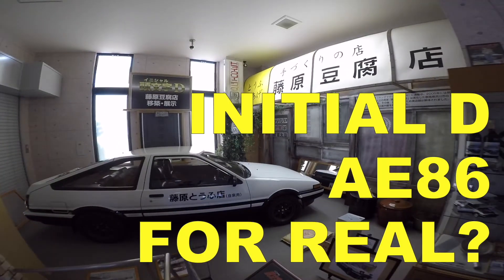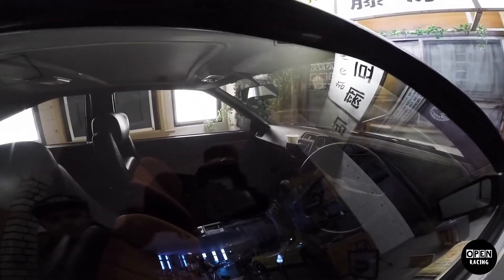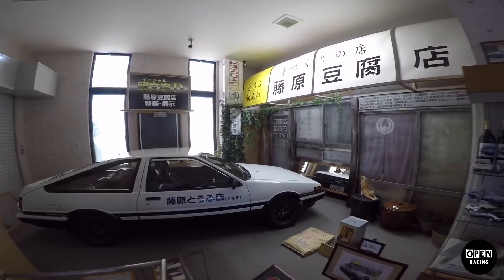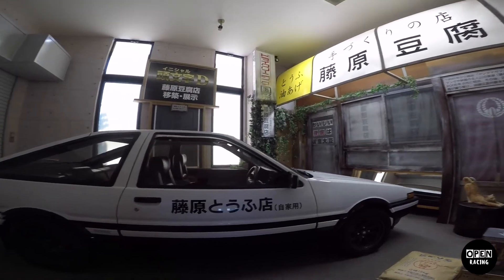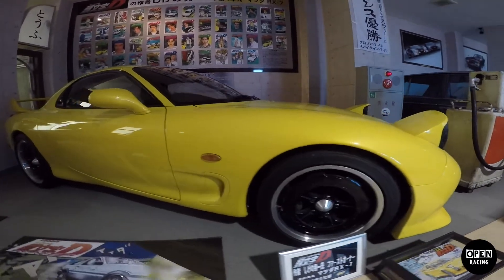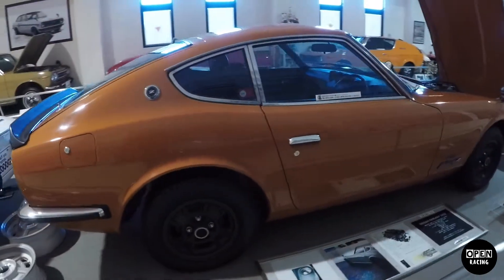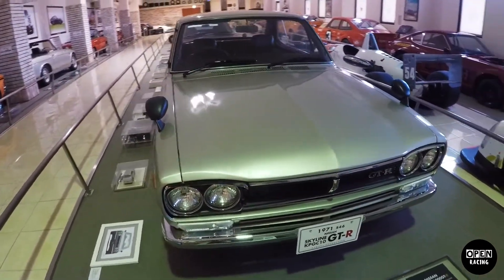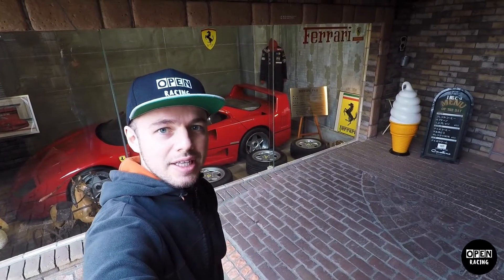Initial D museum - Toyota AE86, Mazda RX-7 FD, Fujiwara Tofu Shop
This is a full video of my Tour of the Ikaho Toy, Doll and Car Museum (Ikaho Omochatoningyo Jidosha Museum, The place is mostly famous for it hosts the front of the Initial D's Bunta Fujiwara tofu shop as well as AE86 and FD cars used in the Initial D movie production.

This video also features cars such as Ferrari F40, Nissan Skyline GT-R,  Nissan Fairlady Z and Toyota 2000GT.

I am making a personal vlog series about car places in Japan. Here is the series intro

Music
Song: Sparks - Elektronomia